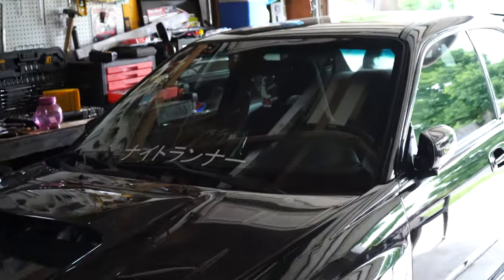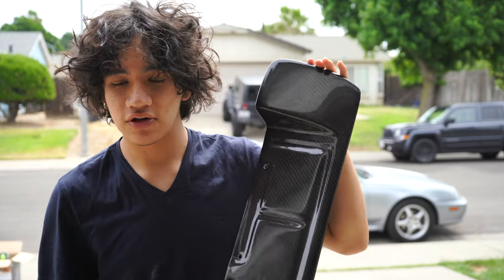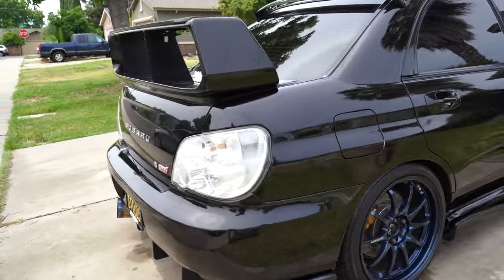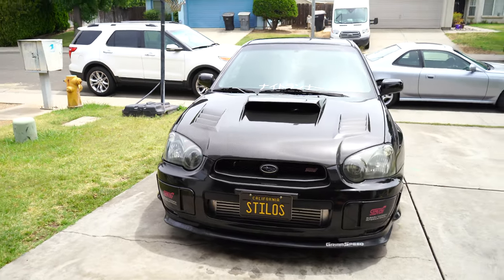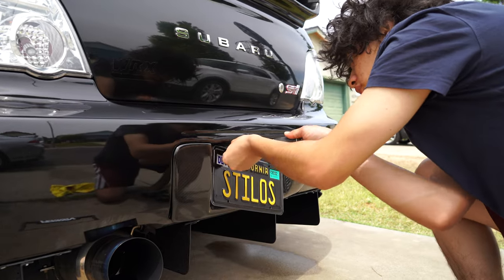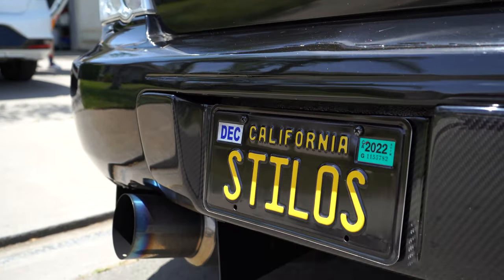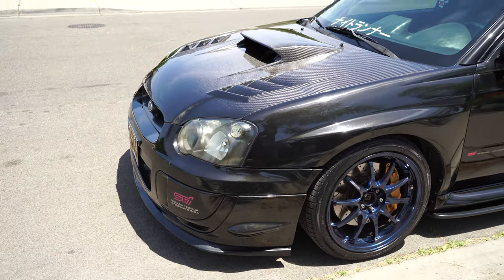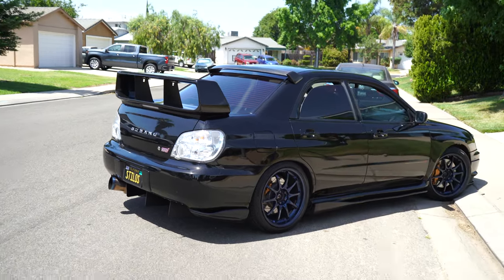carbon fiber license plate frame install on my 04 sti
chill short video